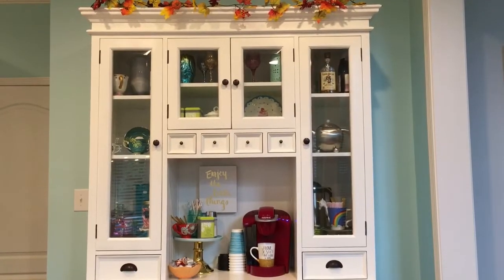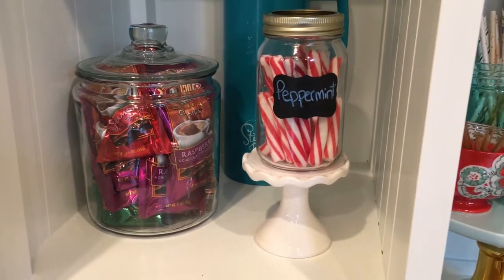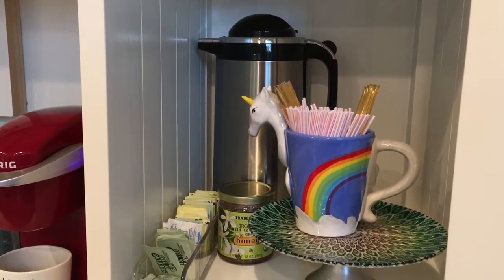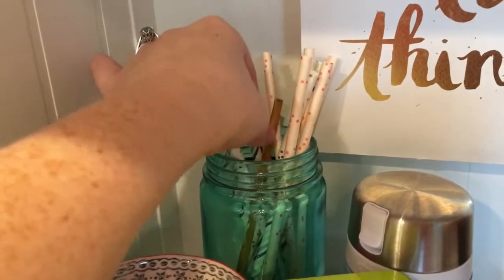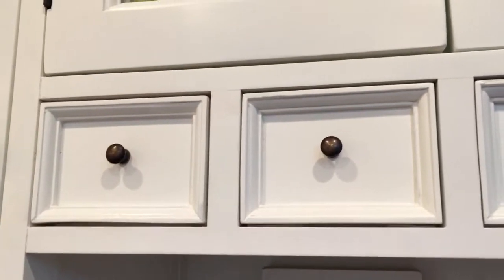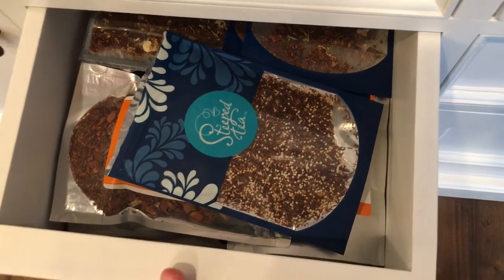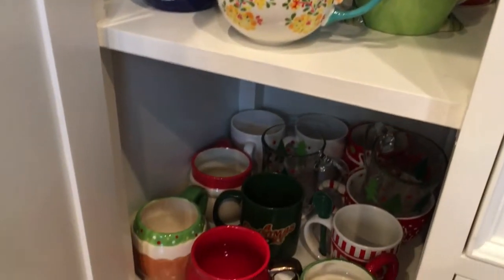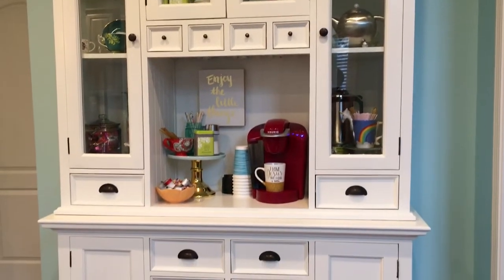Drink Bar Tour - Fall 2017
I'm big on entertaining so I update my drink bar every season like the dork I am! Enjoy the tour!